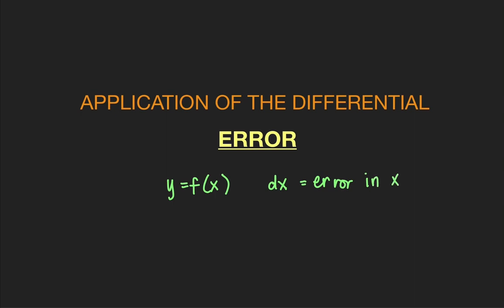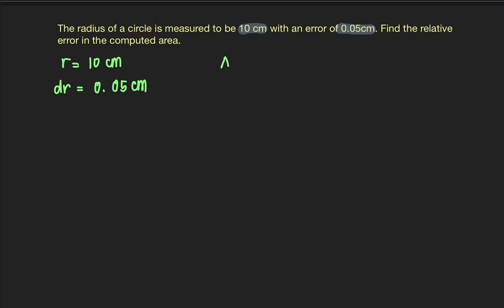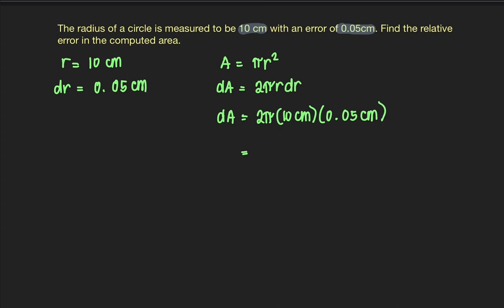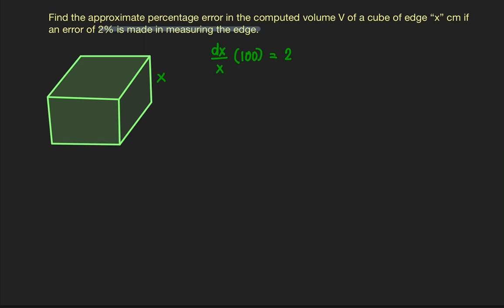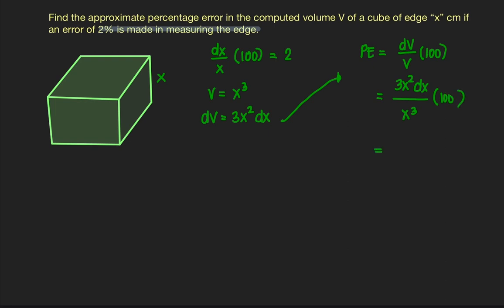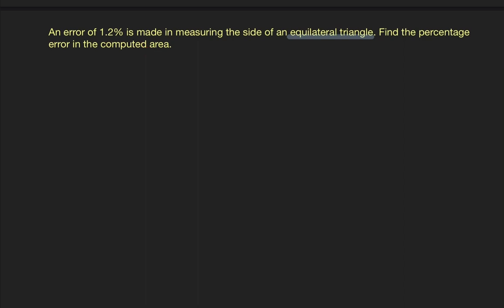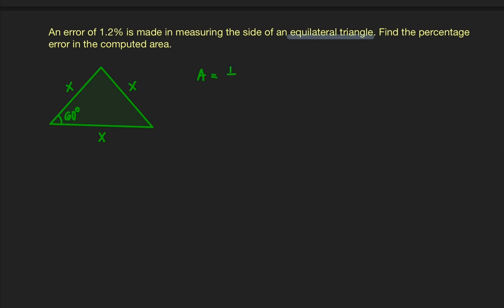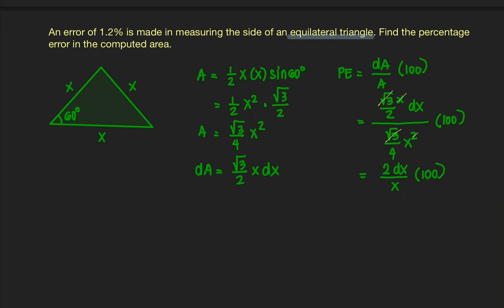Computing Percentage Errors using the Differential